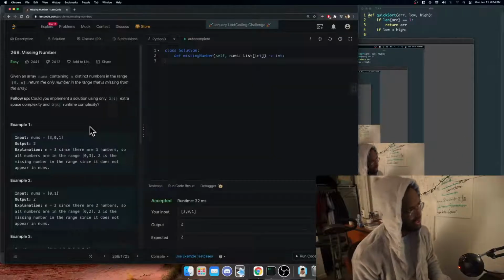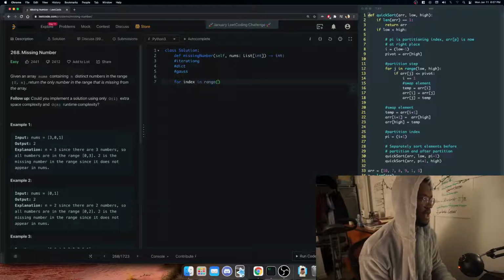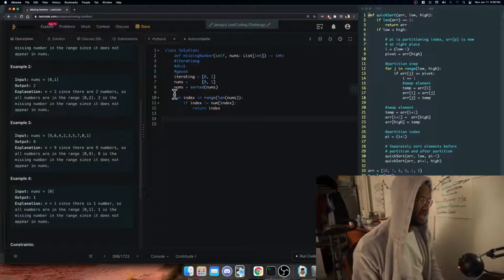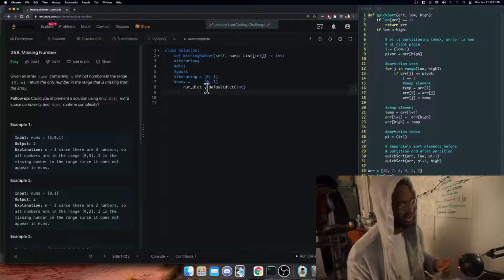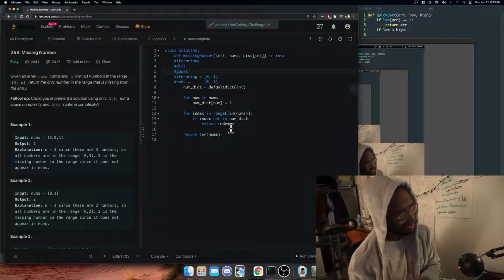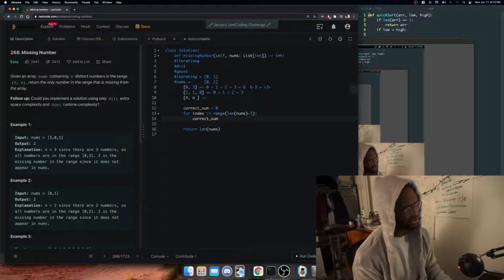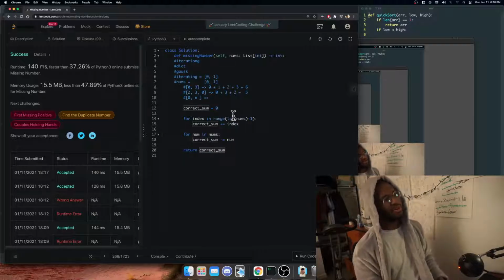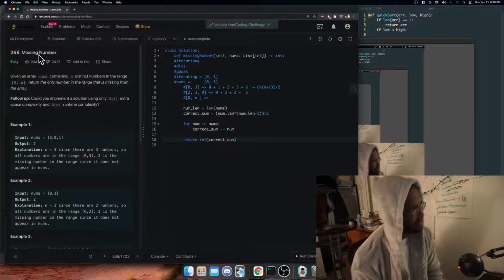Missing Number Explained LeetCode #268 - Python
Doing some leetcode grinding.

ok am actually a living 5head.